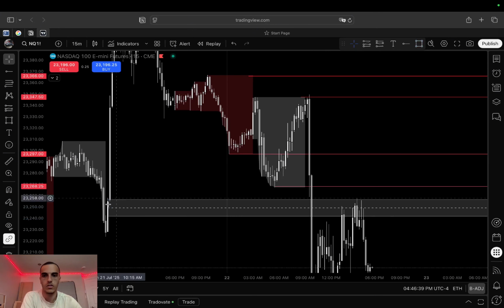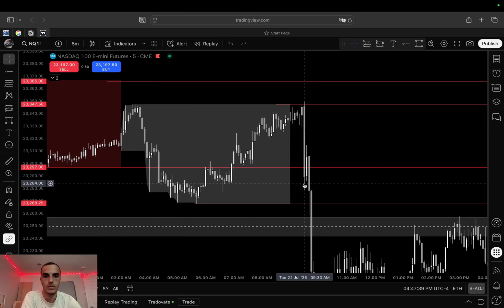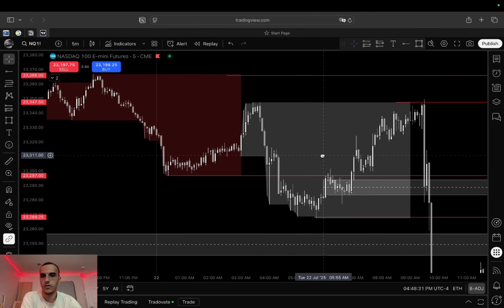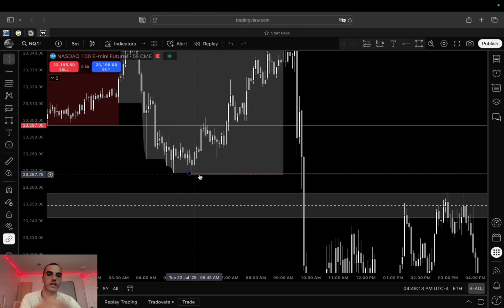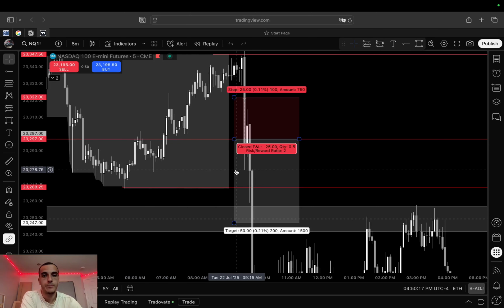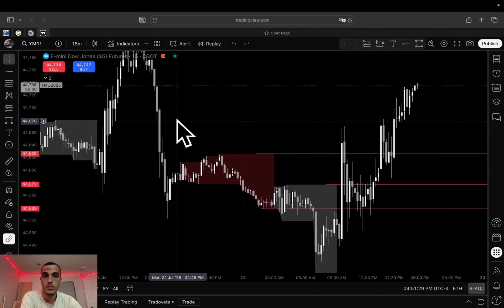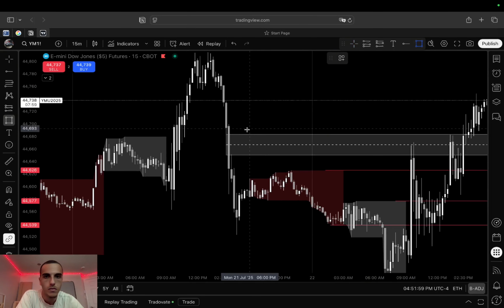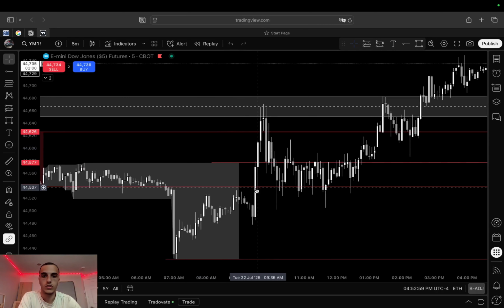Winning Setup But I Fumbled -500$